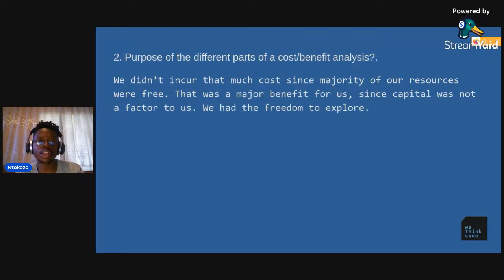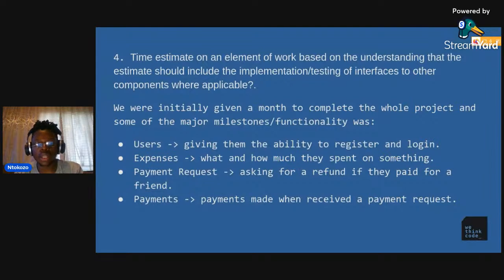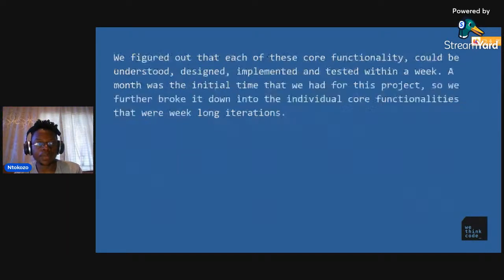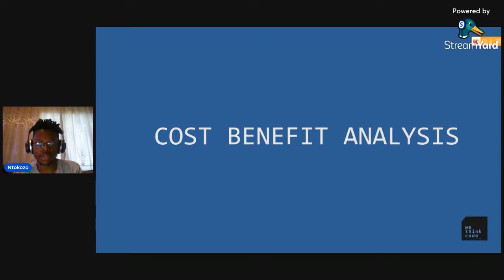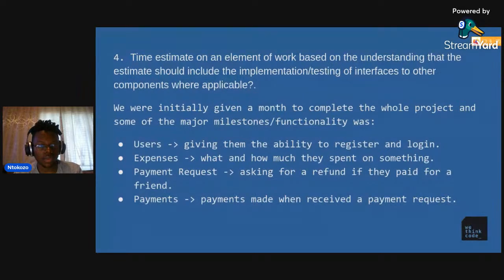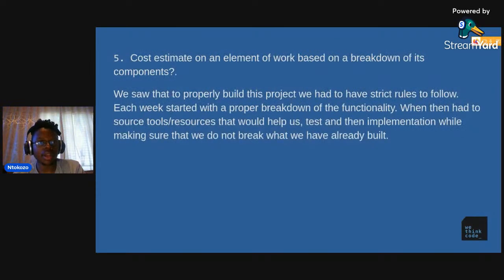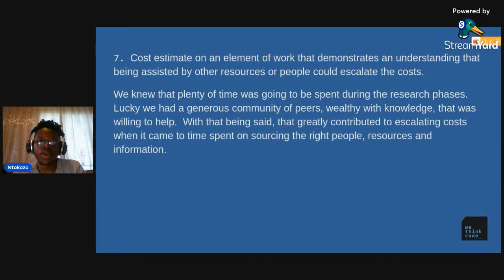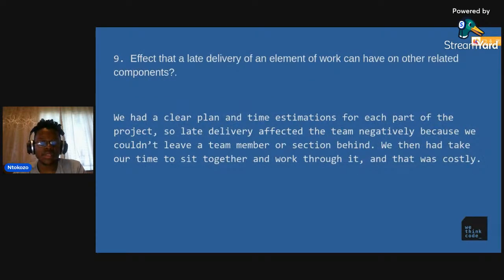no fail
f